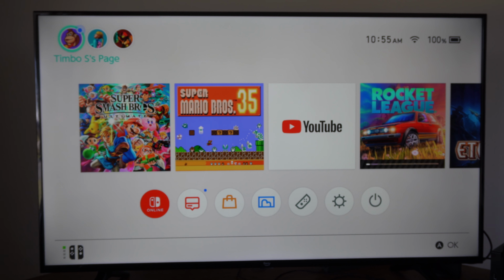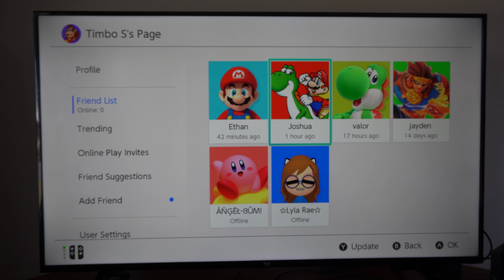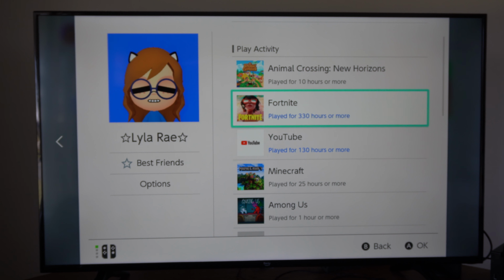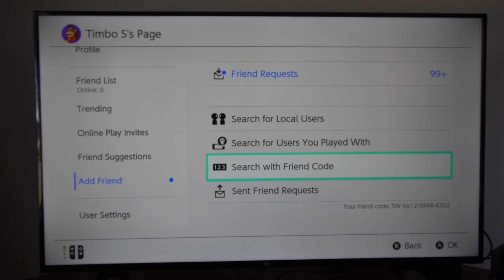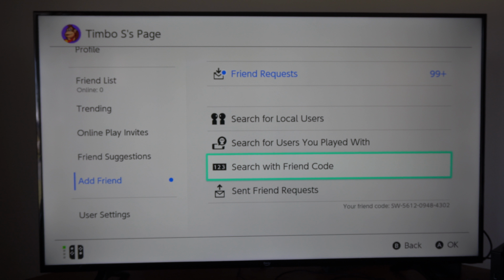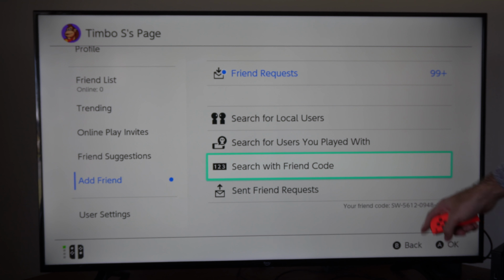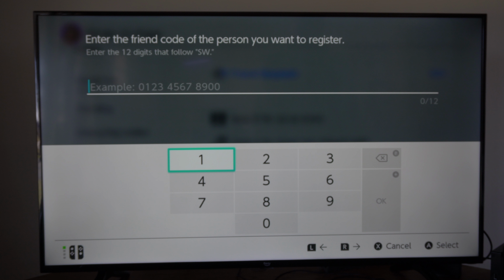How to View your Friends List & See when Friends are Online on Nintendo Switch (Fast Tutorial)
To view your friends list and check when your buddies are online on the Nintendo Switch, follow these steps:

Navigate to the Home Screen of your Nintendo Switch.
Access System Settings by scrolling down and selecting it at the bottom of the screen.

In the sidebar, choose Notifications.
Select Friend Notifications on the right pane.
Choose the profile for which you want to enable Friend Notifications.
Tap Friend Request Notifications to turn the settings on.

Once you’ve enabled Friend Notifications, you’ll see a blue dot next to friends who are currently online. Now you’ll always know when Bob, Diane, Rick, and Josie are ready for some Minecraft Realms world-building or any other gaming adventures!